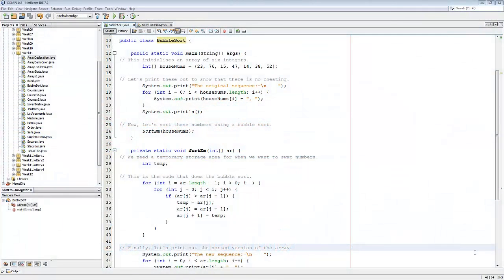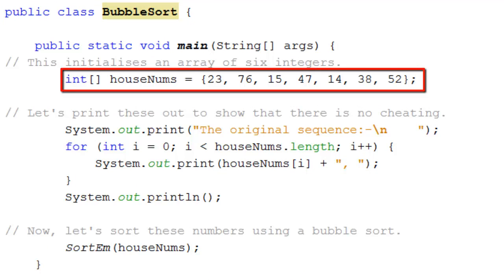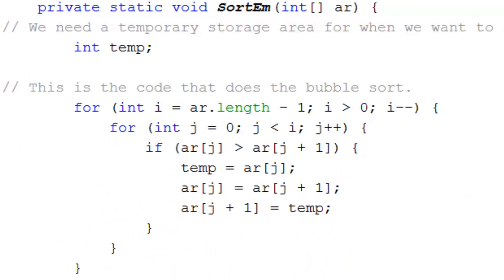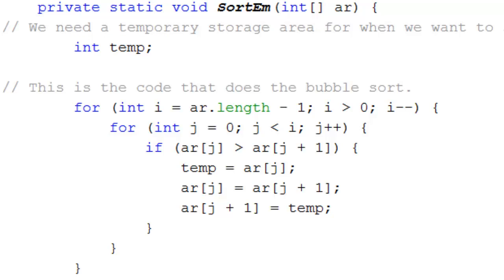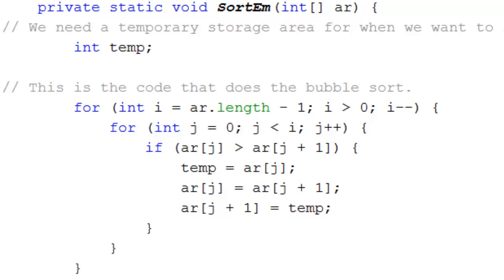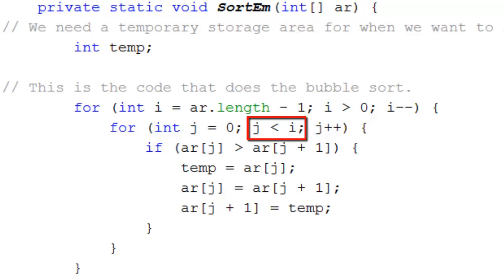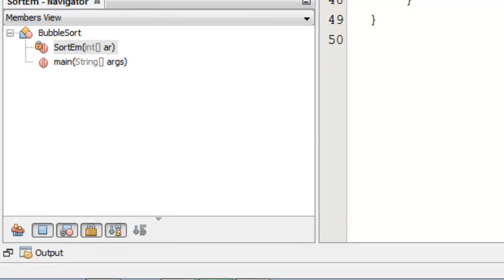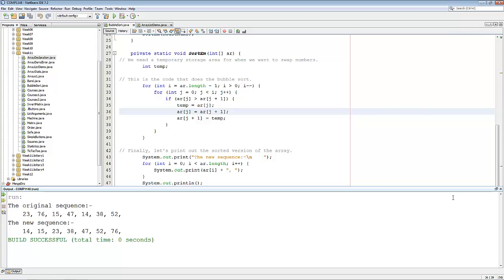Java - Bubble Sort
This video shows how to sort an array using a bubble sort.  The bubble sort is not the most efficient sorting method - especially when it comes to large lists of data - but it works and that is why programmers use it.